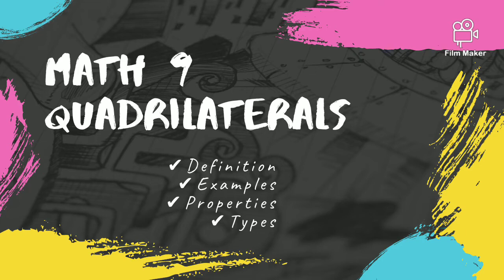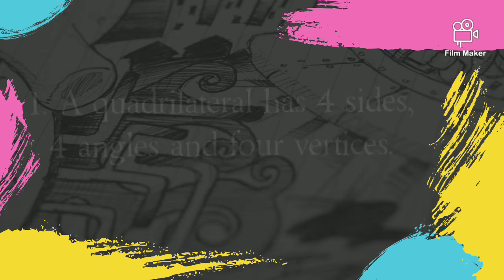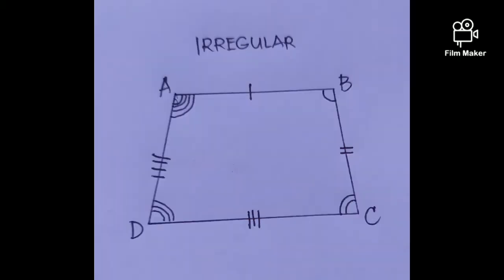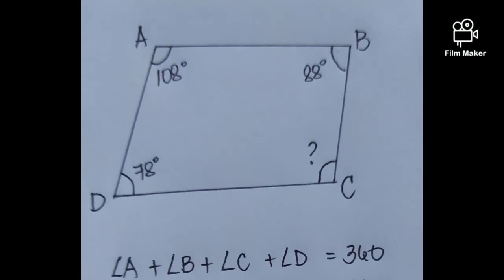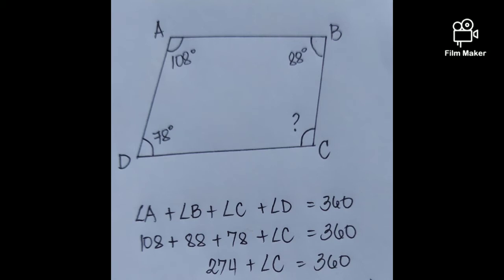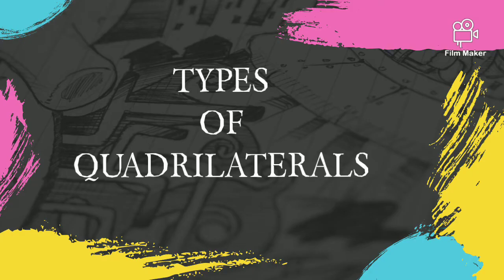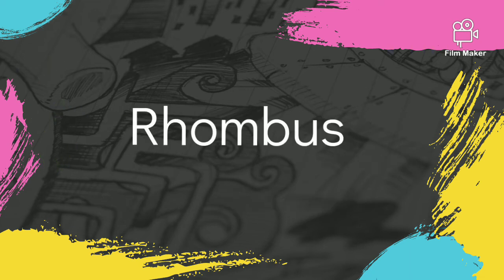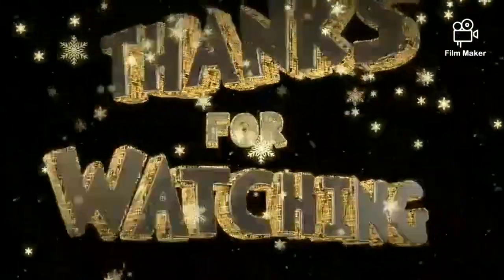QUADRILATERALS Math9. Quarter3 | kiMATHTV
Definitions, Examples, Properties and Types

God Bless and stay safe everyone.🥰